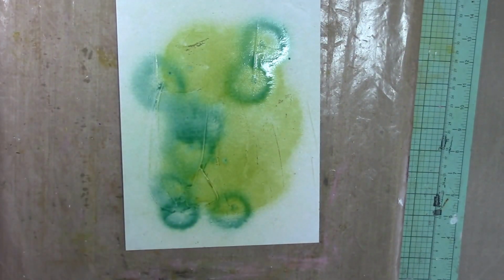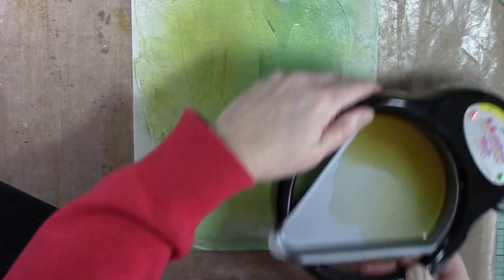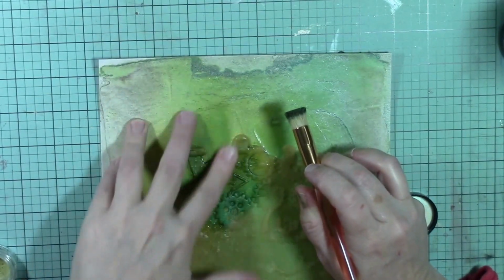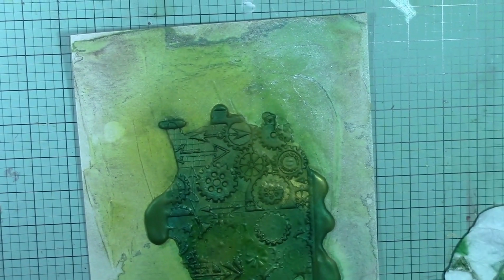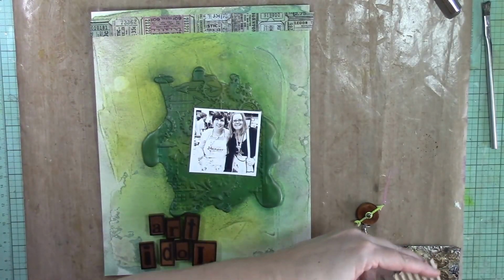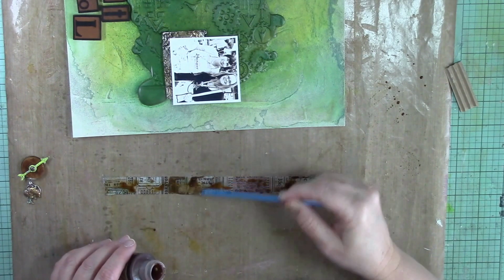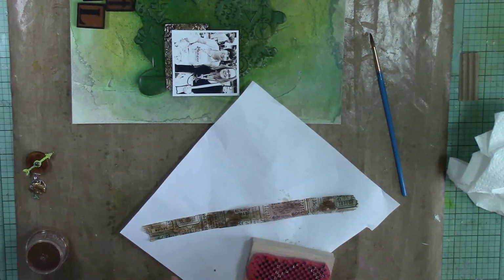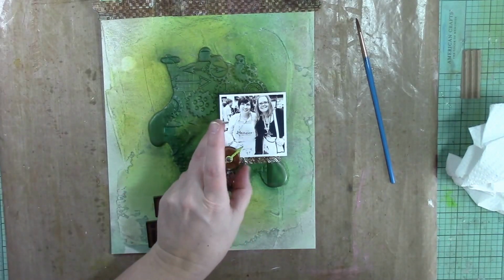Mar 14 Blank Canvas - Frog Dog Studio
Frog Dog Studio, March 2014 Kit.  A Blank Canvas Tutorial